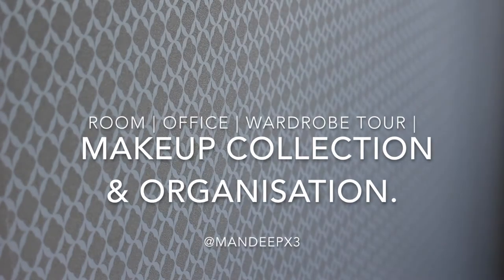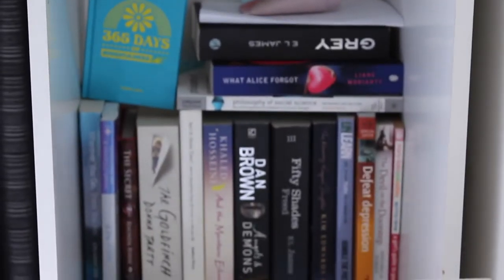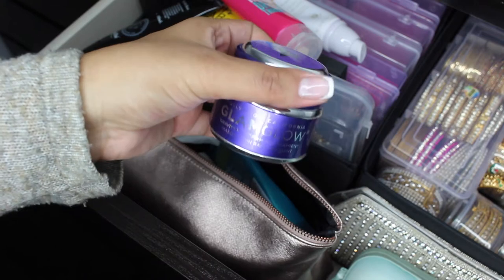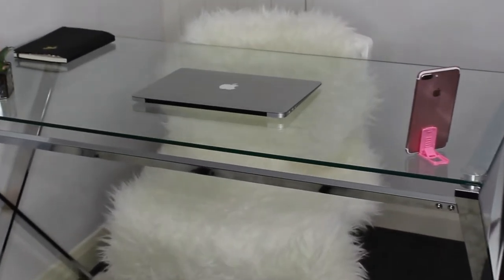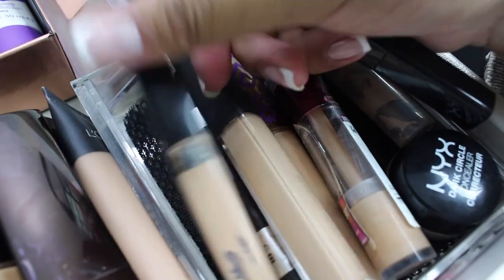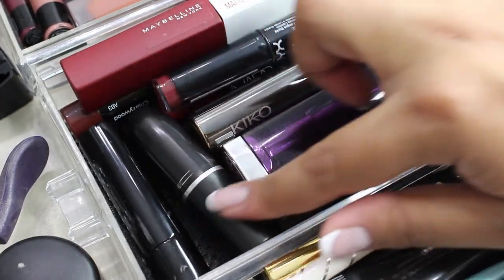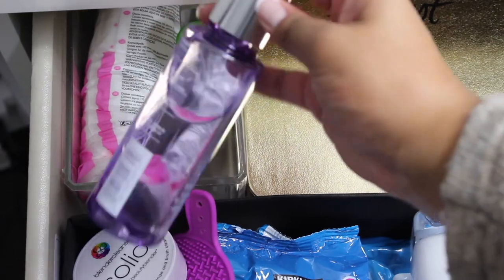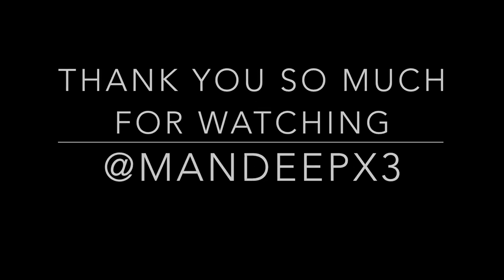Room | Office | Wardrobe Tour | Makeup Collection and Organisation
♡ Open for more goodness ♡

Since taking a little break while transitioning from my university apartment back to my family’s home, I have massively transformed my room. There is nothing boujie or extravagant about the re-do, nor was it overly expensive, I just love watching other people’s room tours so I thought it would be nice to share mine with you all. The journey of transforming my room has really shown me how far I’ve come, and it’s fun to document how far I will hopefully go. I hope you all enjoy! xo

♡ Helpful Tutorials ♡